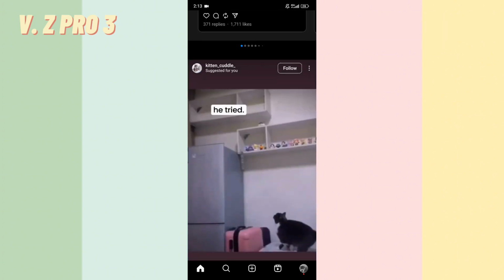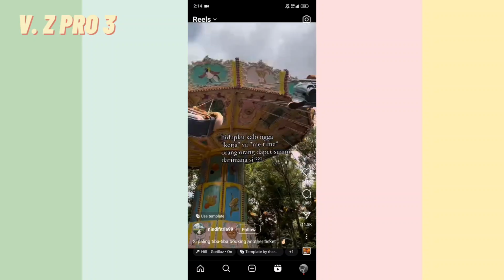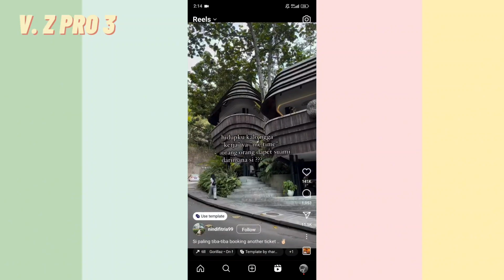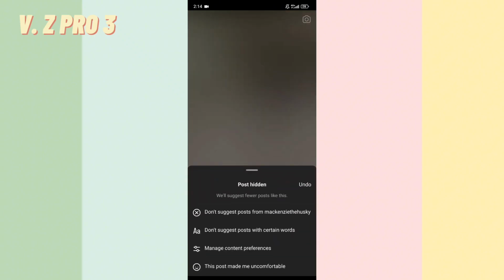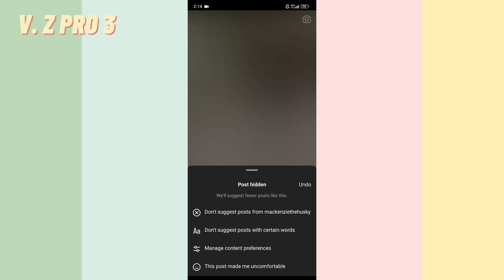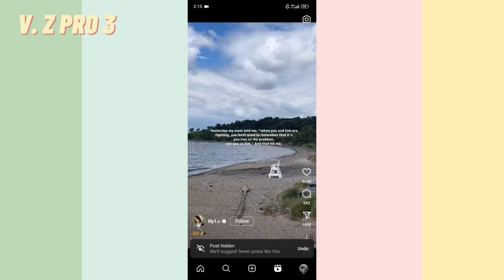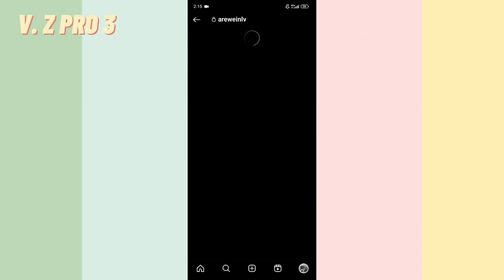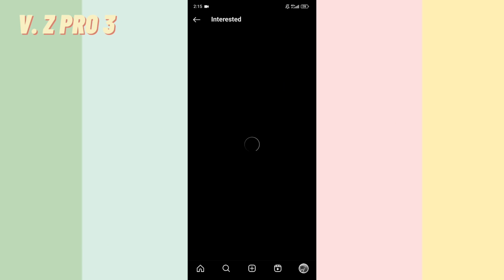How to Manage Interested and Not Interested Posts on Instagram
Instagram allows users to mark topics they’re interested in in order to influence the suggested content they’ll see as they use the photo- and video-sharing platform. Users can flag interests in a variety of categories, such as “Pop Culture,” “Humor” and “Music.”